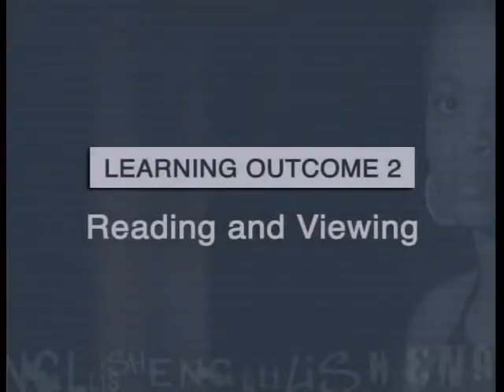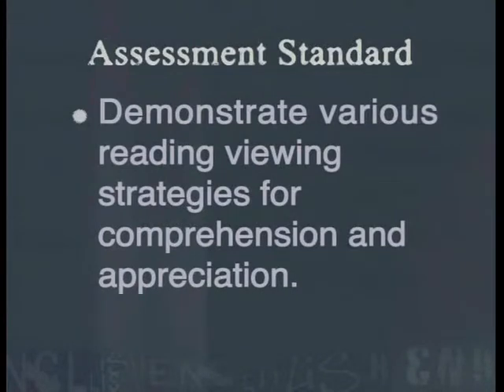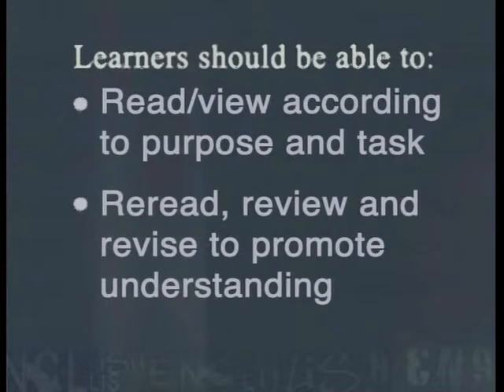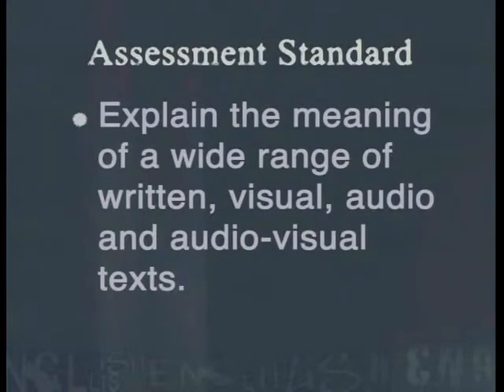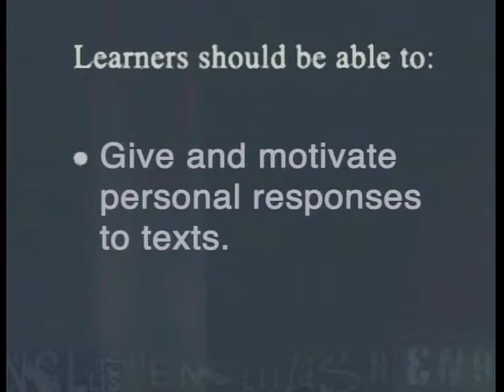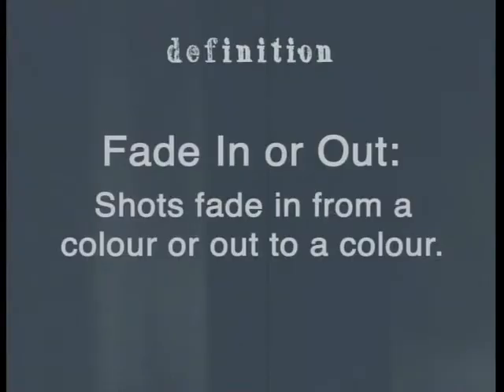Editing a Film